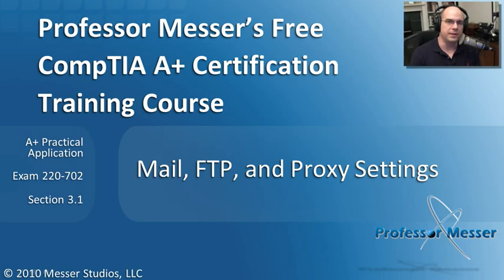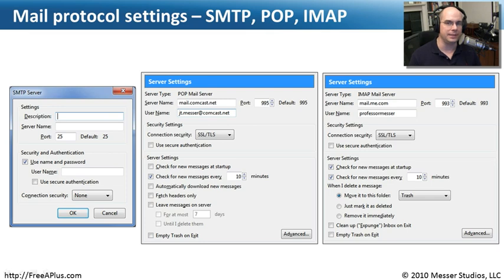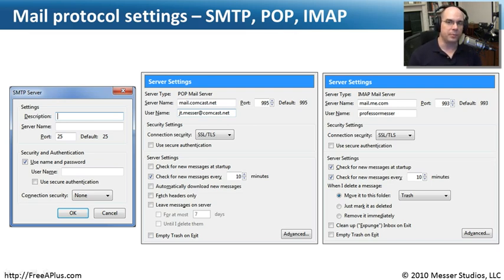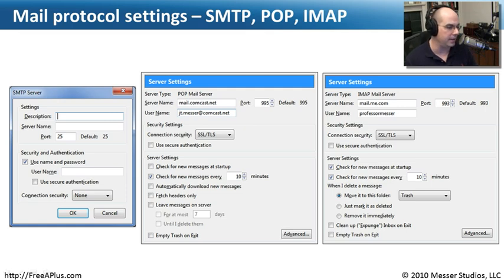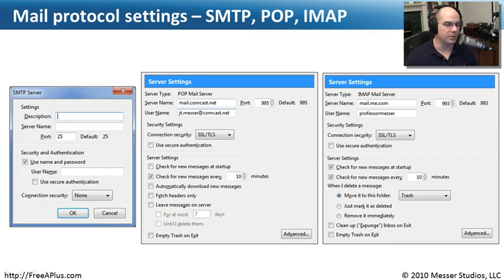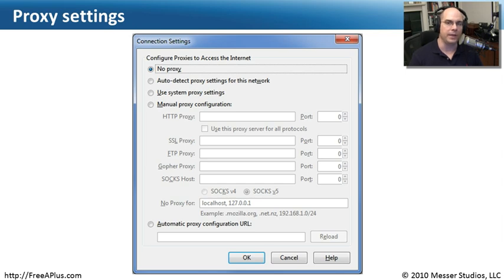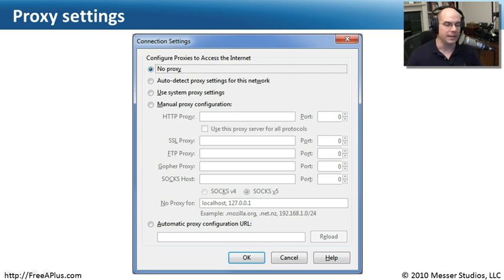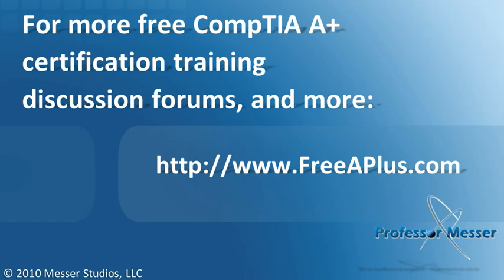Troubleshooting Mail, FTP, and Proxy Settings - CompTIA A+ 220-702: 3.1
A misconfigured application can cause connectivity problems, even when the network is operating perfectly. In this video, you'll learn about the settings for SMTP, IMAP and POP mail protocols, FTP clients, and browser proxy settings.